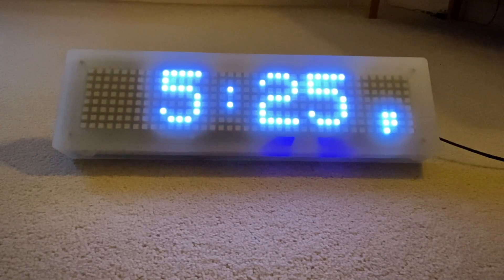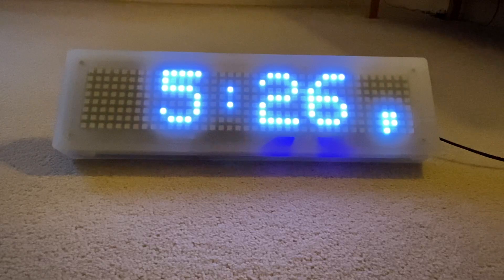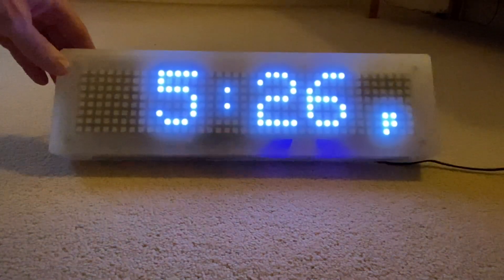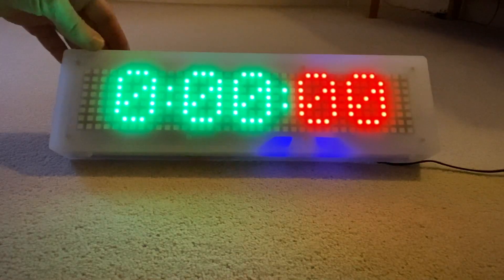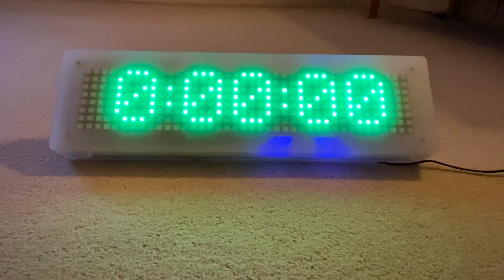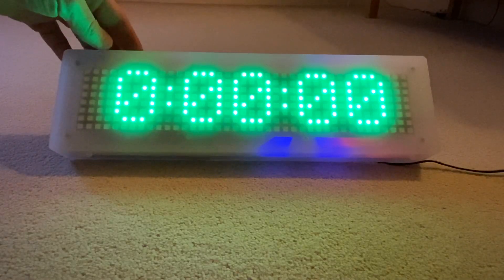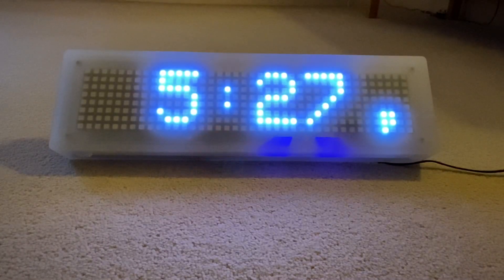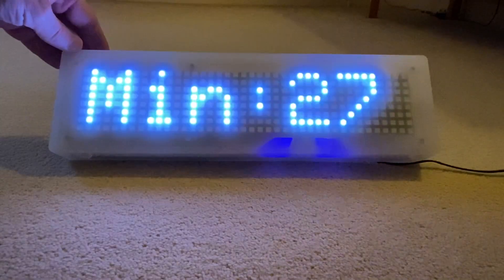Build Your Own Digital Clock - Kitchen Timer Demonstration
⏰✨ Transform your everyday time-checking experience with our DIY Digital Clock, crafted with the Arduino Nano Every, DS3231 Real Time Clock module, and vibrant NeoPixel matrixes. This isn't just any clock—it's a complete package featuring advanced customizability, motivational quotes, and an alarm system that wakes you up in style!

🔧 Key Features of Our Digital Clock:

Advanced Time-Keeping: Accurately tracks minutes, hours, days, dates, and years, using the reliable DS3231 Real Time Clock module.

Customizable LED Display: Choose your favourite colours and settings for the 4 x 8x8 NeoPixel displays, bringing a personal touch to your time.

Scrolling Displays: Enjoy scrolling displays that not only show the date but also rotate through an array of motivational sayings from famous individuals, inspiring you every day.

Interactive Alarm Function: Wake up to your favourite tunes played through a 2" speaker, thanks to the integrated Adafruit Sound Board.

🛠️ DIY Journey and Tutorial:

Join me in this detailed build video as I guide you through assembling this multifunctional digital clock from scratch. Learn about working with Arduino Nano Every, programming NeoPixel LEDs, and integrating a sound board for audio playback.

Educational Value: Dive into the realms of electronics and programming with practical, hands-on experience.

Customization: Tailor everything from LED colours to alarm sounds according to your preferences.

Functional Art: Not just a clock, but a piece of modern, functional art that enhances your space.

Got inspired or have suggestions? Like this video, comment with your thoughts, and share with friends who love DIY projects and technology!